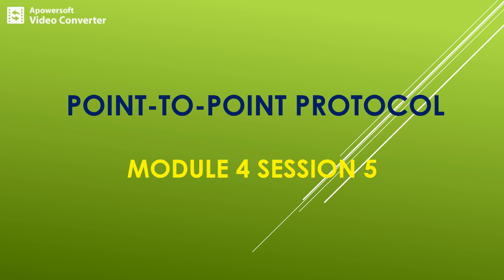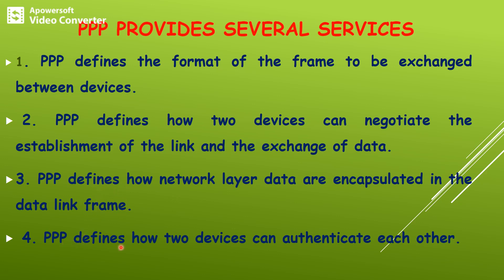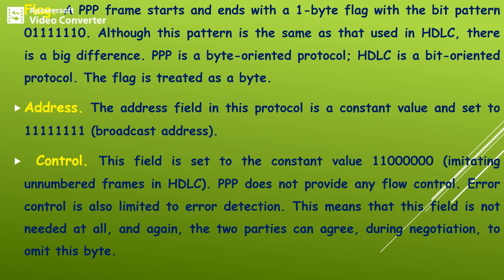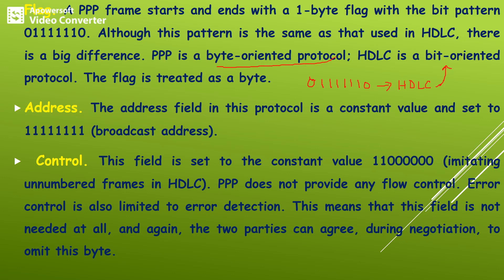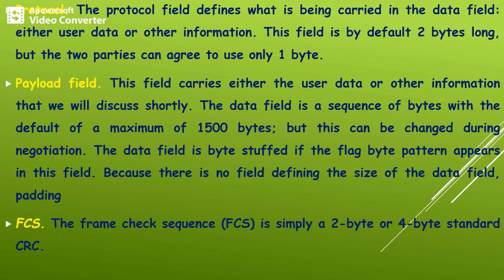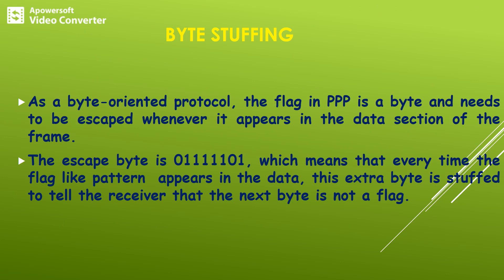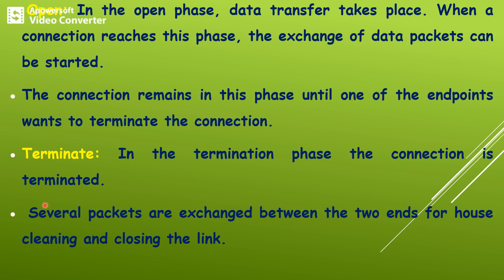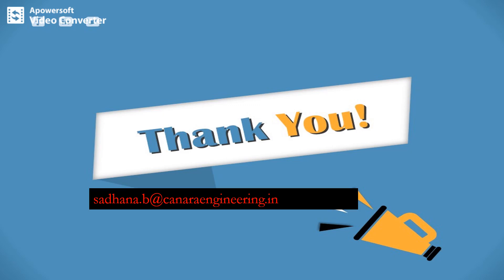VTU DC 18CS46 M4 L5 POINT TO POINT PROTOCOL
This video will explain about PPP, PPP Services,PPP frame format
Lecture By:Sadhana B
Department of Information Science and Engineering
Canara Engineering College Mangalore